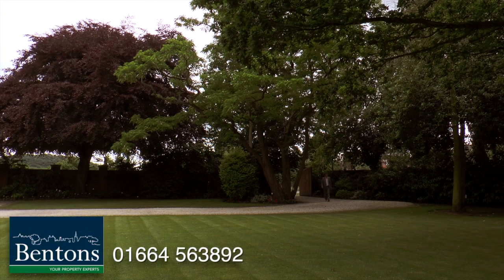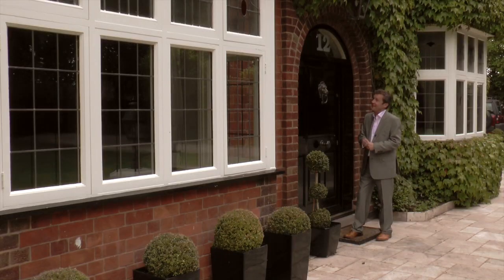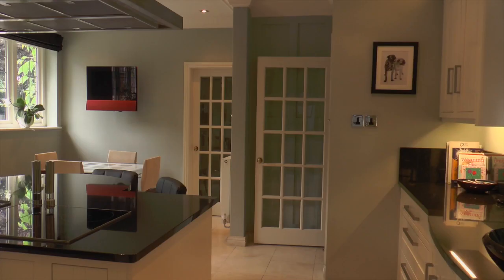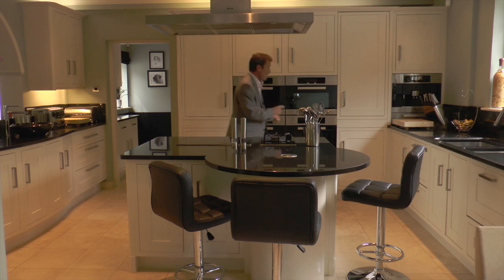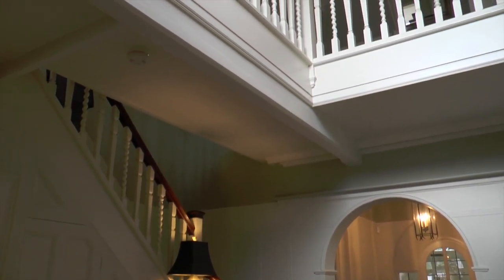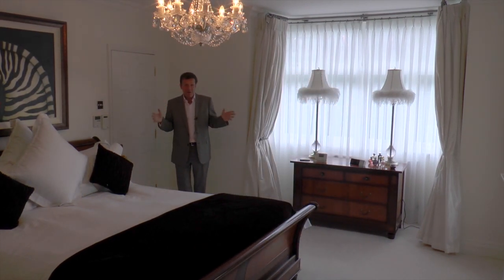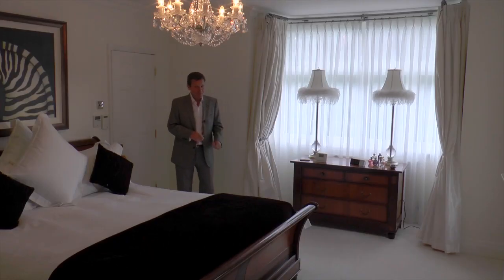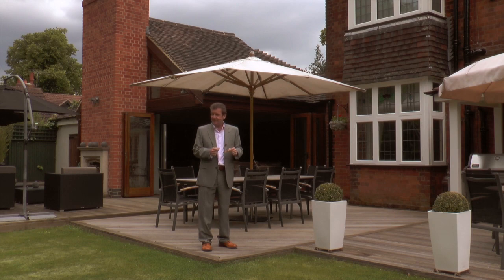The Beeches in Bunny